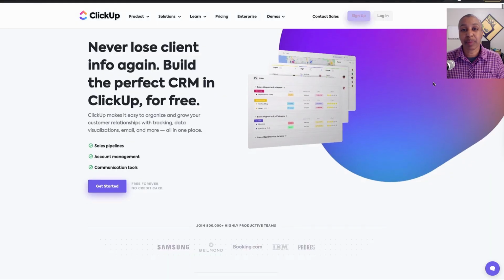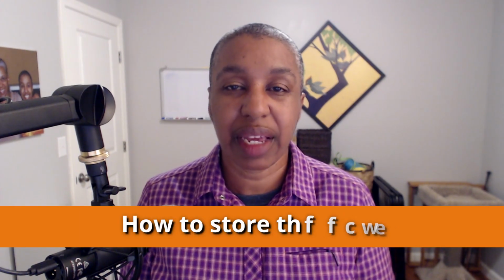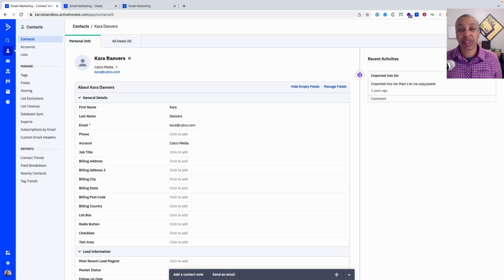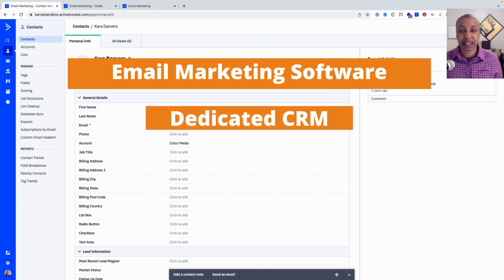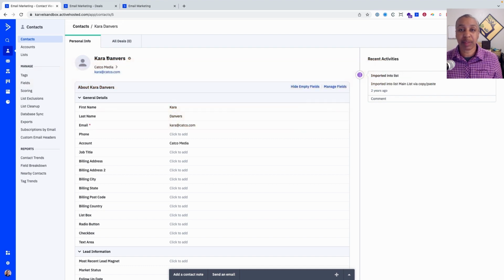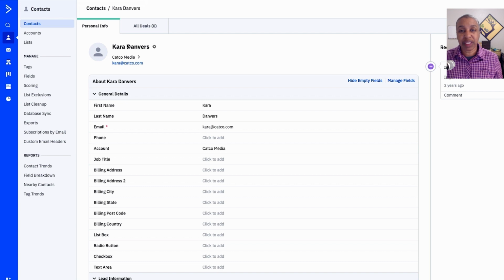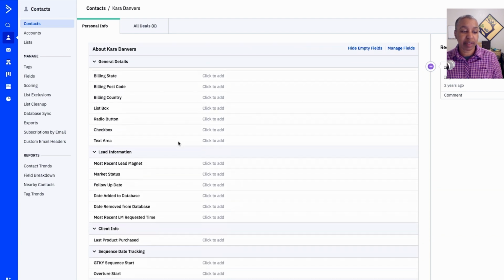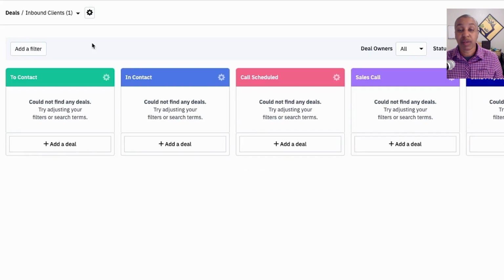Should You use ClickUp as a CRM?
ClickUp has many benefits but is using it as a CRM one of them? Let's find out.

✍🏾 Join my weekly newsletter, and get proven strategies for using automation to build better relationships with your subscribers and make more sales from your email marketing

When it comes to ClickUp, it is primarily known as a project management platform. With its many features such as its customization capabilities, communication channels, and various templates, it is no wonder why many may consider Clickup as a CRM. Although ClickUp has many functionalities, it is important to note that it is not as extensive or specialized as a dedicated CRM software. Today, we will dive deeper into the differences when it comes to ClickUp vs CRMs so that you can decide what works best for you and your business.

Chapters:
00:00 Intro
00:34 CRM Definition
01:03 How To Choose A Software For Your Business
02:39 Dedicated CRM Features
03:13 Active Campaign Features
04:16 Conclusion